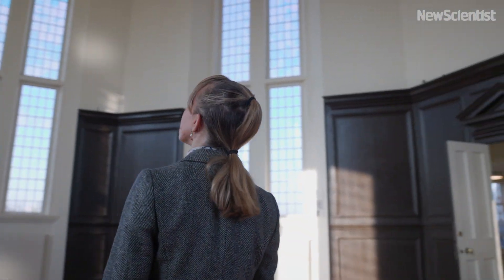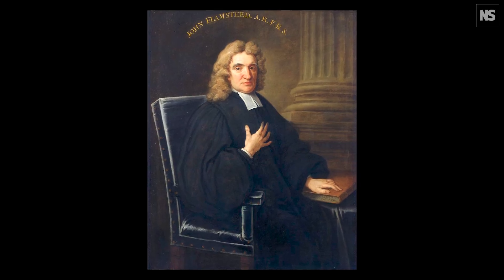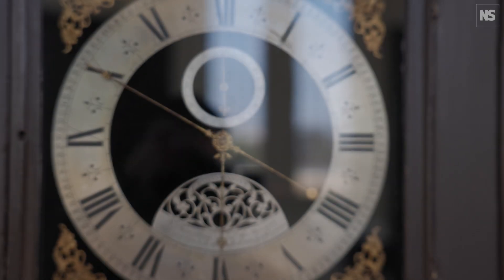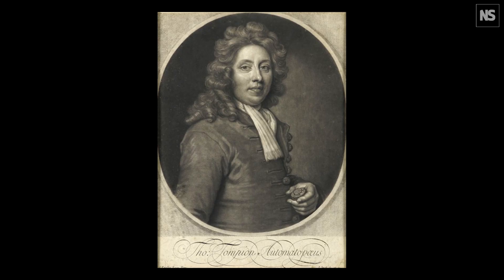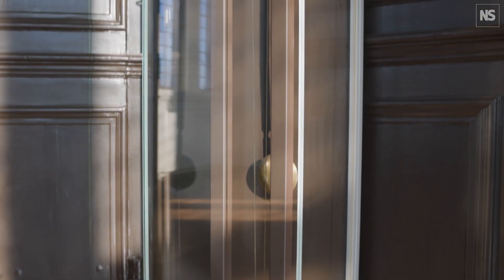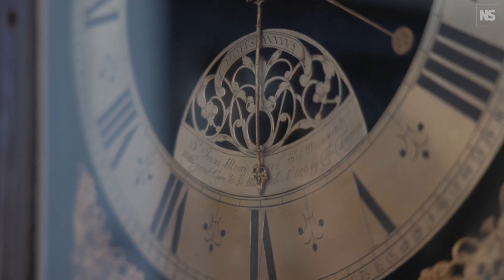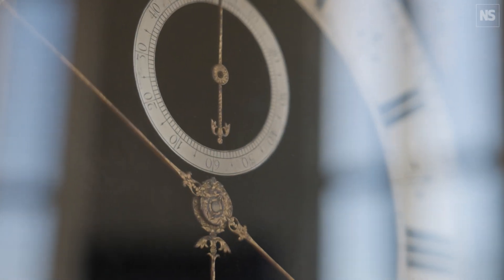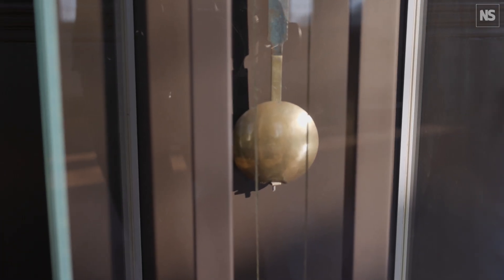The creation of Greenwich Mean Time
John Flamsteed, the first Astronomer Royal at the Royal Observatory, Greenwich in London, would measure solar time using a sundial and then apply the so-called equation of time to create Greenwich Mean Time, an average that could account for inaccuracies in solar time.

He also measured the daily crossing of the bright star Sirius as it crosses the meridian every 23 hours and 56 minutes. This gave him very regular and consistent rates. And from this he was able to deduce that the Earth rotates at a constant rate on its axis.